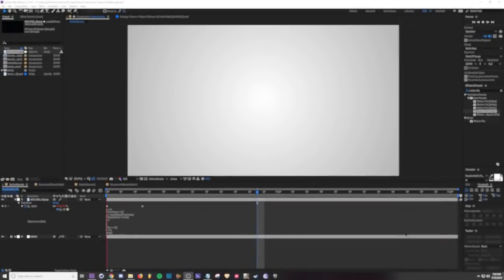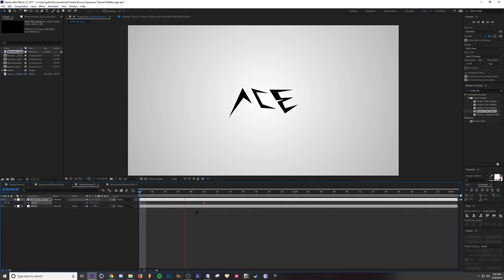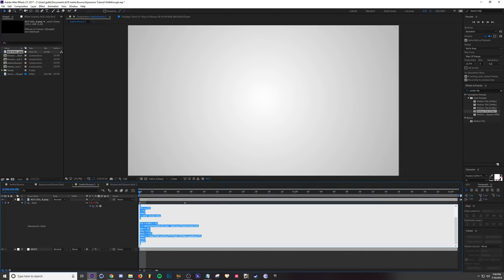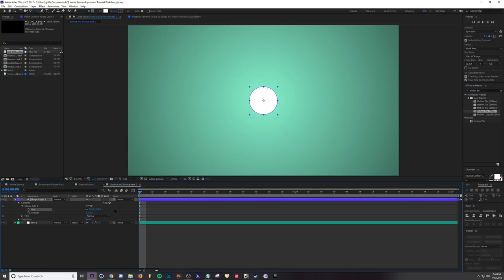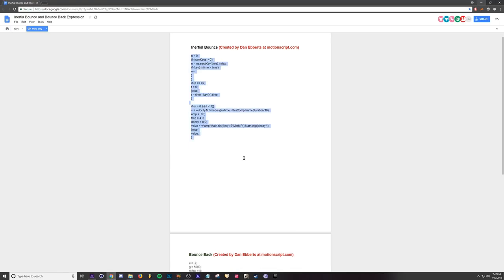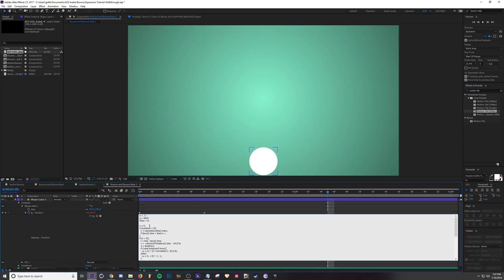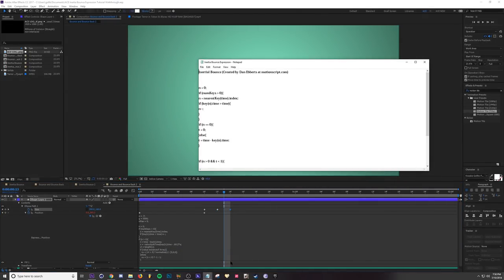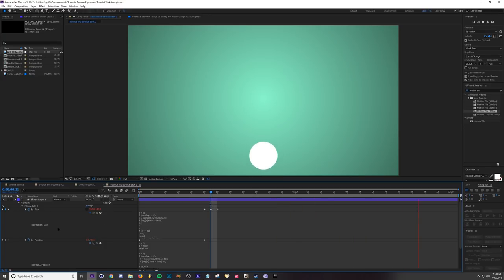After Effects Tutorial - Inertia Bounce & Bounce Back Expressions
Expressions are essential in your mastery of Adobe After Effects. They can be used in an infinite number of ways which can be overwhelming at first but in the end are extremely rewarding.

ford - beford falls (reprise)